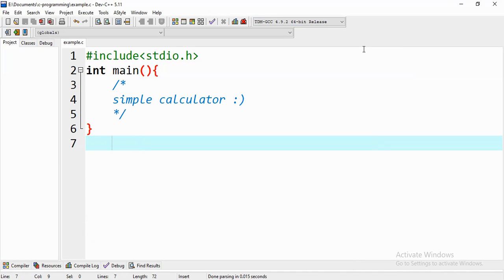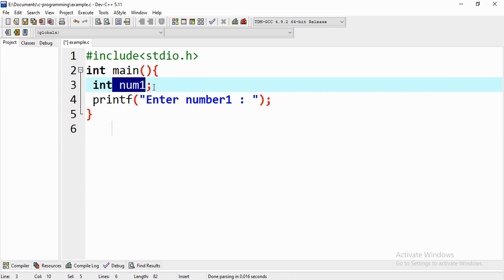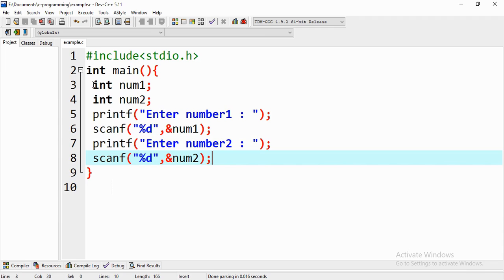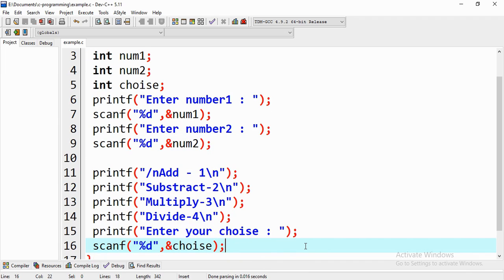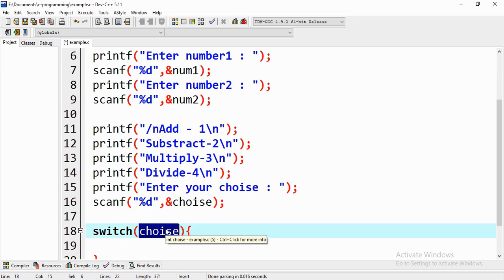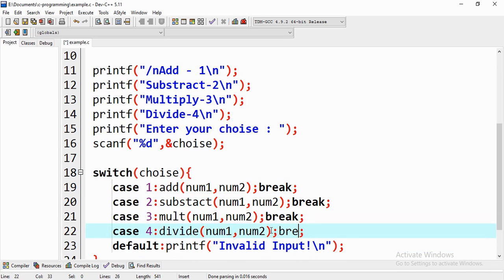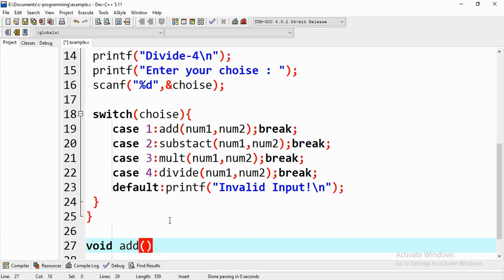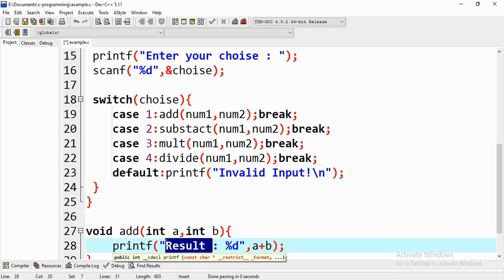Simple Calculator - C Programming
Simple calculator using c programming language to add , substract, multiply and divide integers , which gets the inputs from command line and display required outputs. ( in English )
This c programming tutorial is made to give you a practical understanding on using functions in c , inputs , output in c , switch cases and  if else ( conditional statements ) in c and how to handle scanf and printf in c programming.
~ Learn c programming language from basics ~